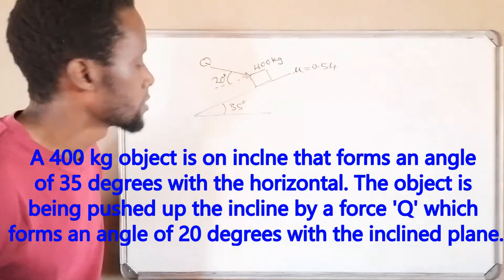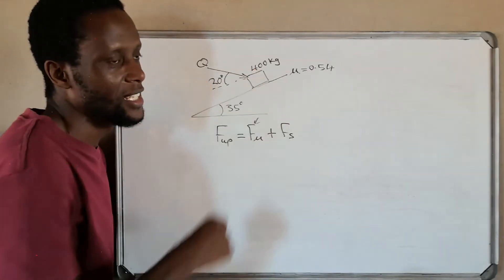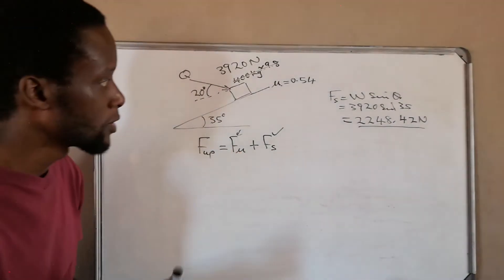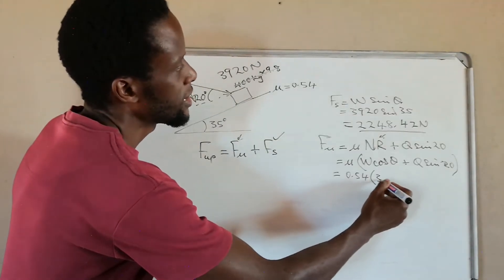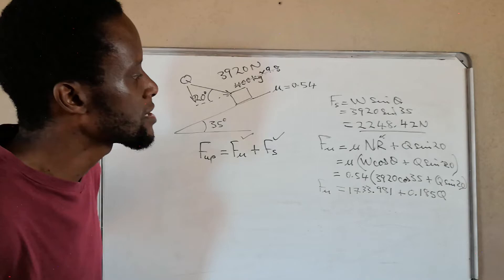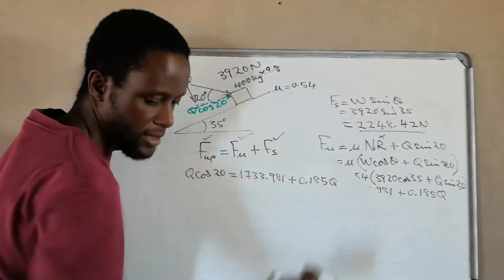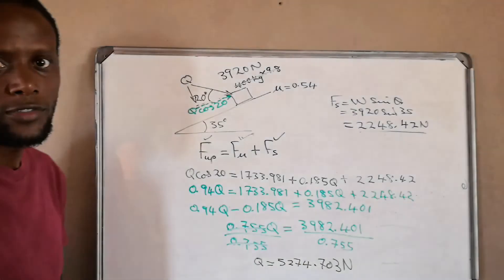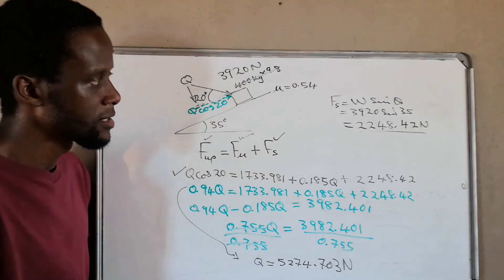Engineering science N3 (Friction force on incline with oblique force, example and examination hints)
Friction force on an incline with oblique force worked example and examination hints.
Please watch the previous lessons to fully understand the concepts.